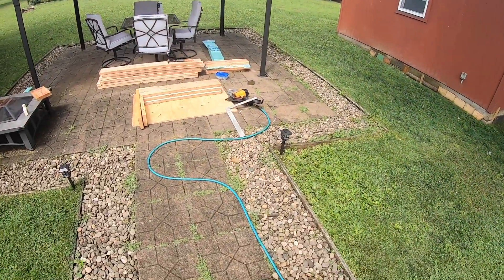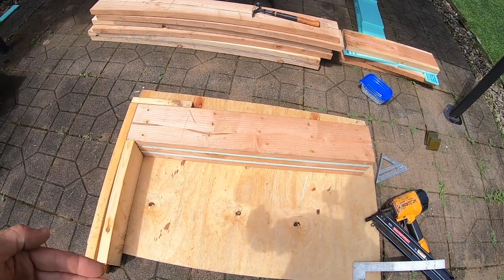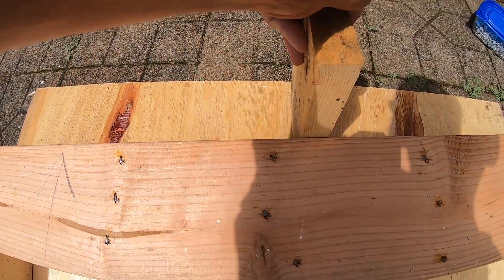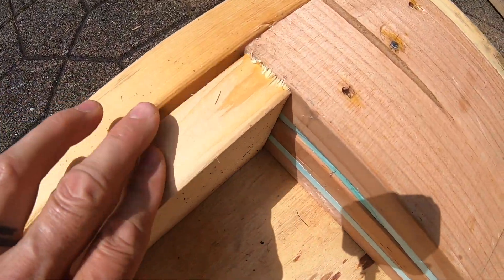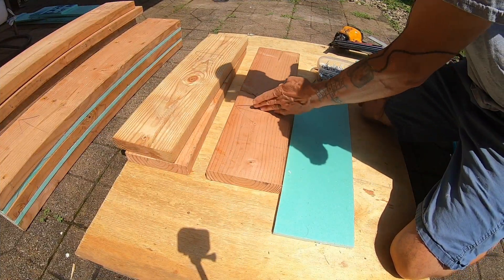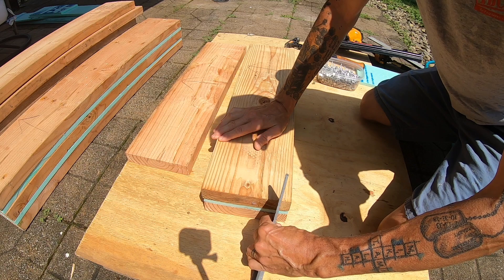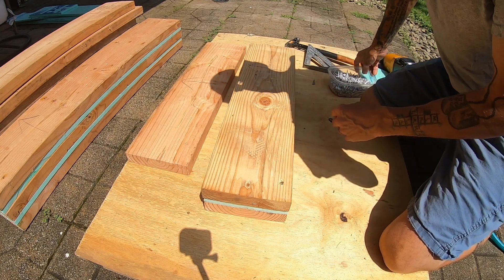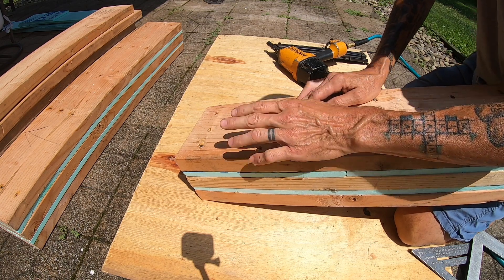Building Headers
Headers: what they're for and how to make them.